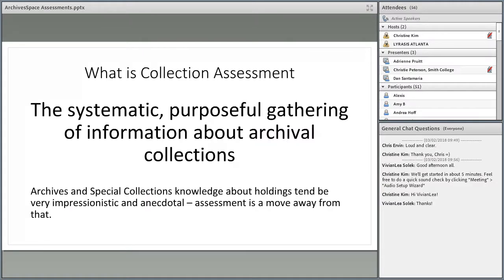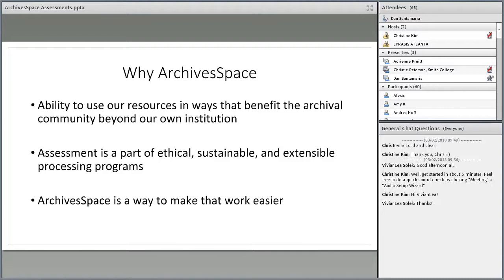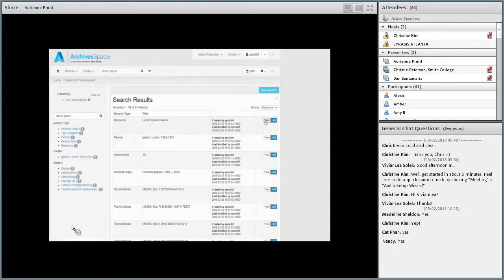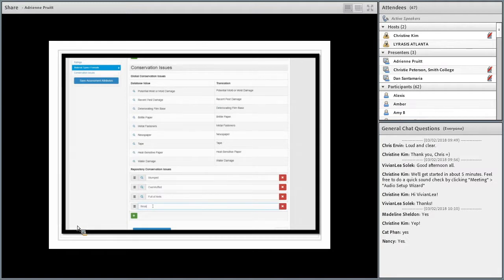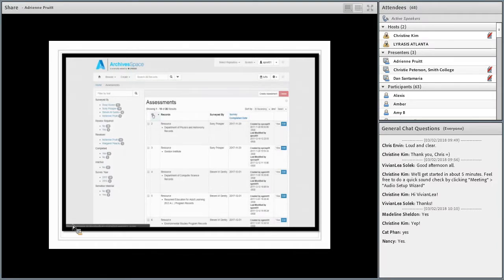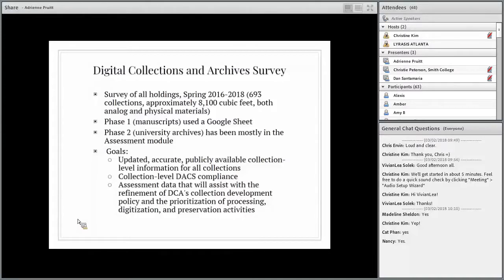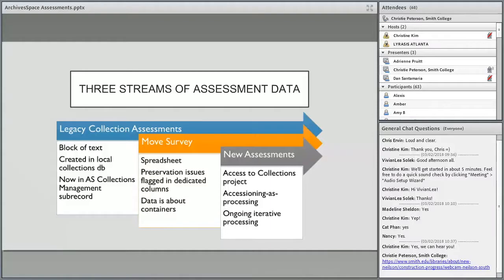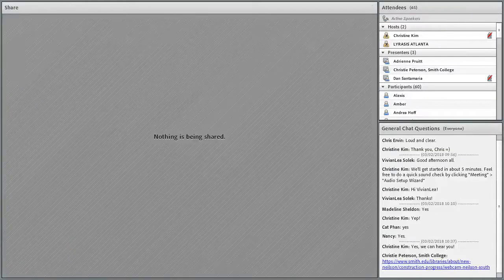Webinar: Assessments Module Overview & Implementation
The new ArchivesSpace Assessments Module made a quiet debut in October 2017 with the v2.2.0 release. In this webinar, Dan Santamaria (Director of Digital Collections and Archives, Tufts University) provides insight into the role assessment plays within the wider picture of collection management, and why the institution was compelled to fund its development. Adrienne Pruitt (Collections Management Archivist, Tufts University) discusses the development process, runs through a demo of the module, and talks about how it’s helping with a collection-wide survey at Tufts. Christie Peterson (Head of Technical Services for Special Collections, Smith College) shares how Smith College will use the assessments module in the coming year, and her experience with various manifestations of managing assessments.

This is a recording of a webinar presented on March 2, 2018.